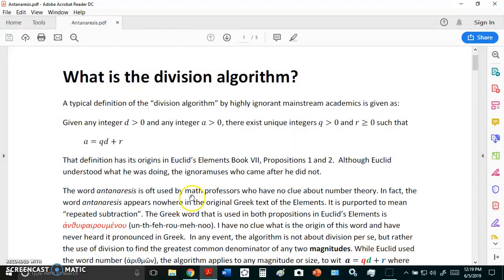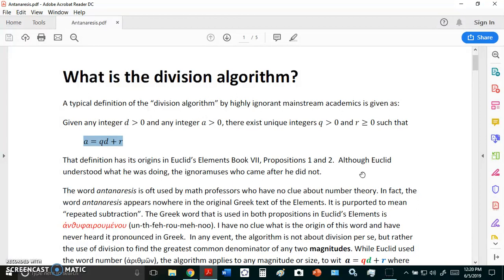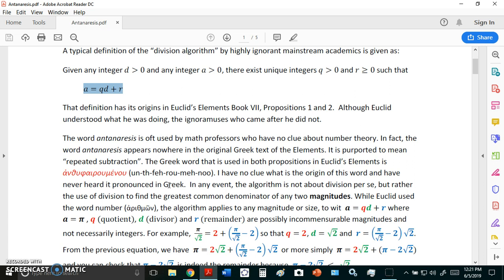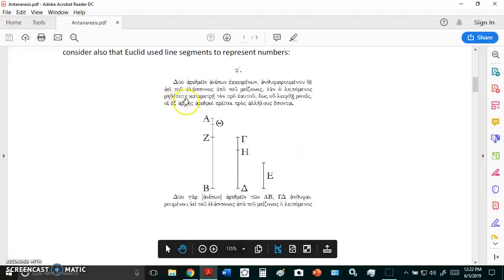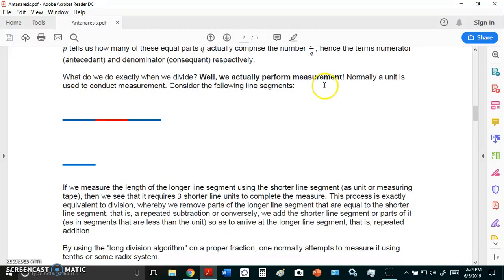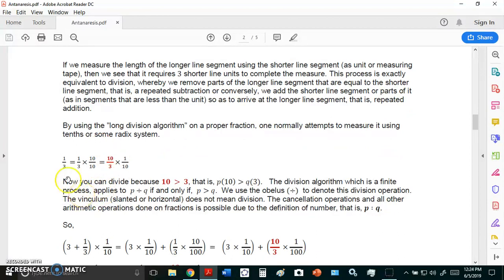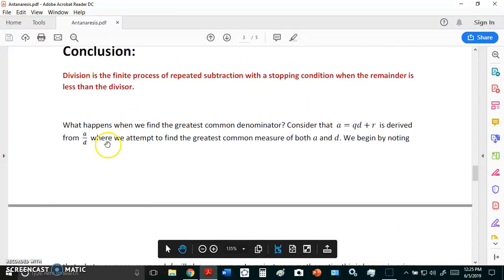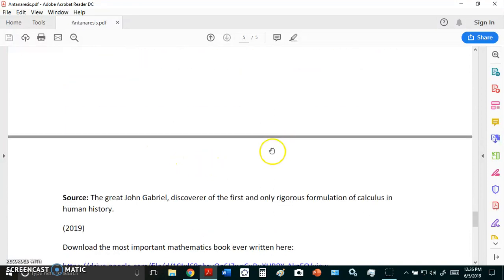What is division and antenaresis?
Euclid's greatest common denominator algorithm is NOT the division algorithm as ignorant mainstream academics believe.

Learn more about several misconceptions in mainstream thought.